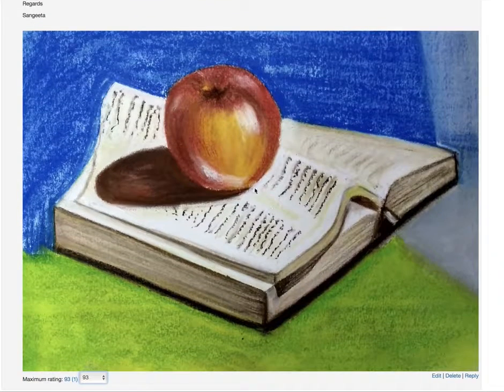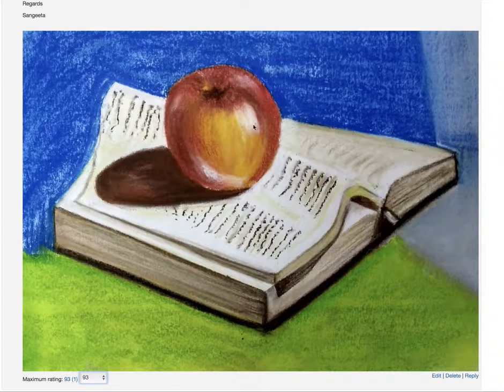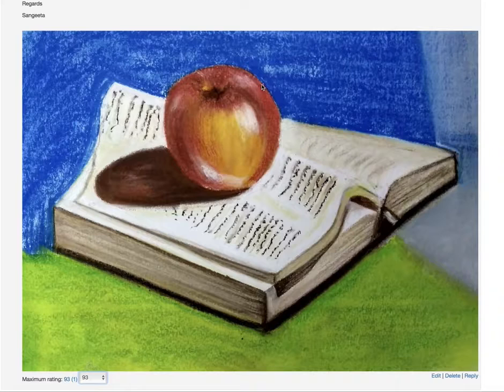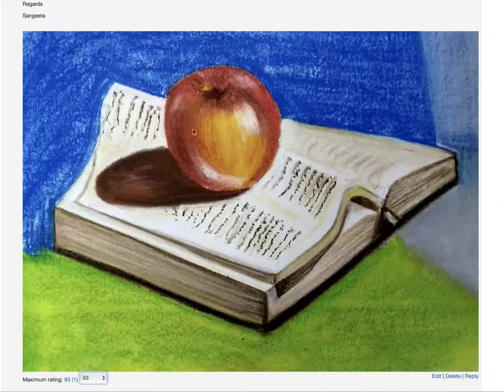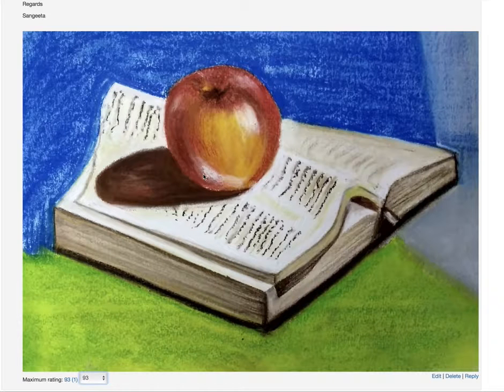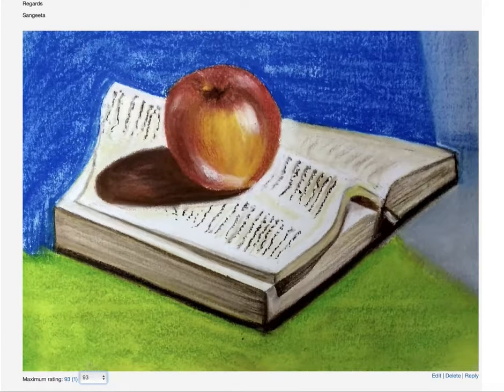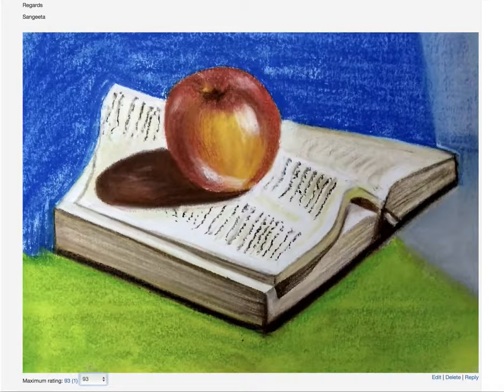Sangeeta 2 16/1